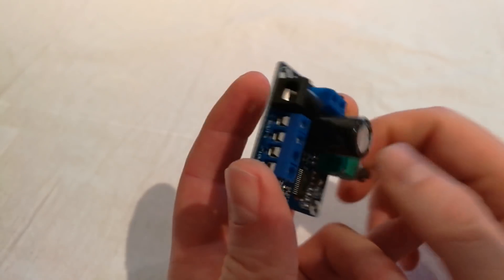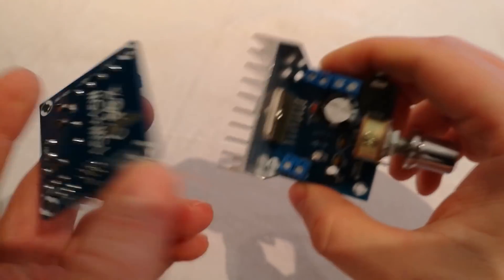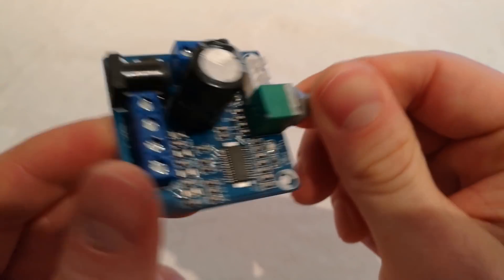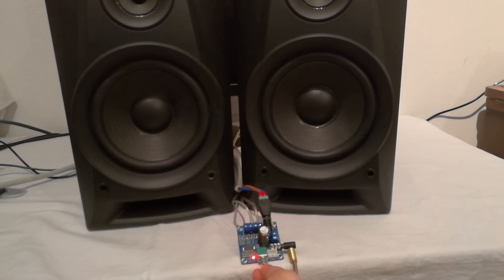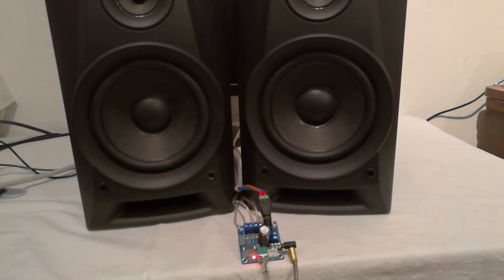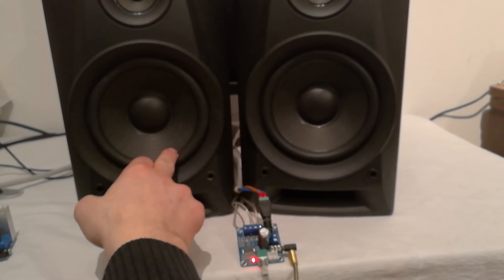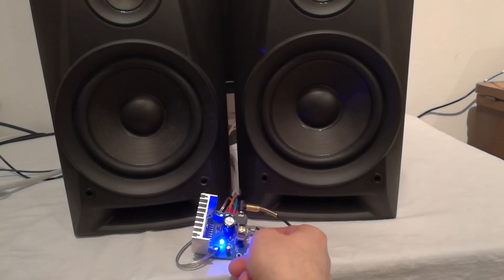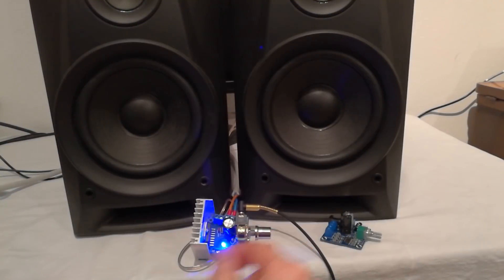WTF!! TPA3110 amplifier (where is the bass?)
hmm.. I didn't expect that this TPA3110 amplifier produce so bad tiny sound.. it works but I just get feeling that something is not ok.. please leave some comments below if you had the same experience with that amplifier.. the TDA7297 work really better.. you can hear it on the end of the video.. much more reach sound..

Music thanks to:
Elektronomia - Flashback